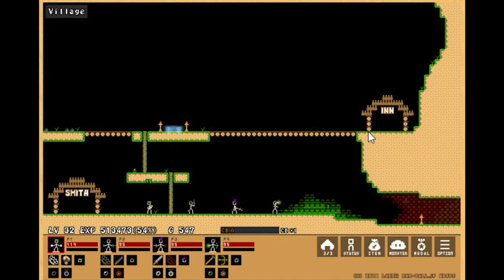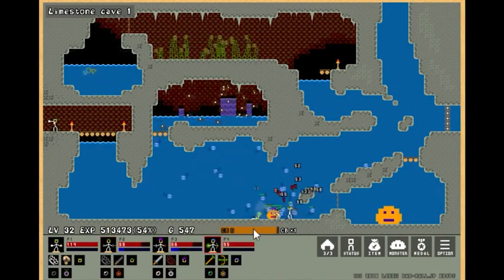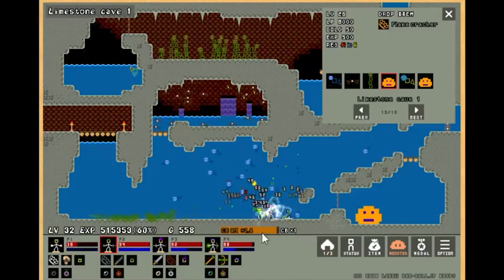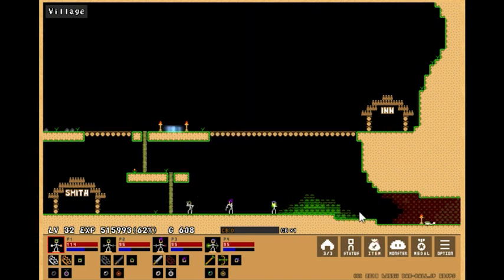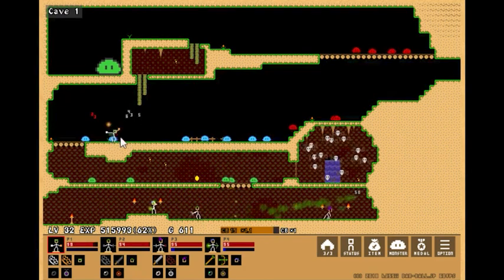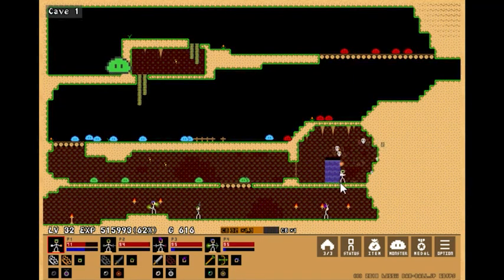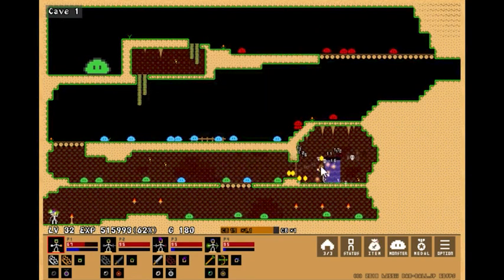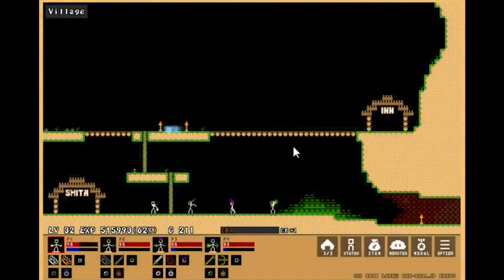Dan-Ball Updates - Stick Ranger 2 ver18.1